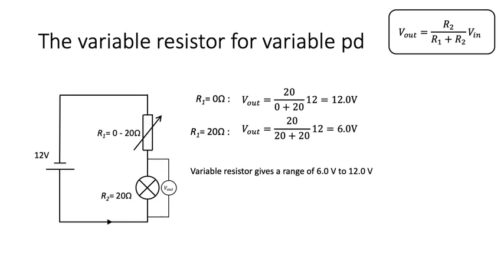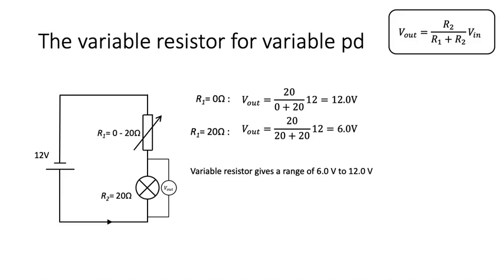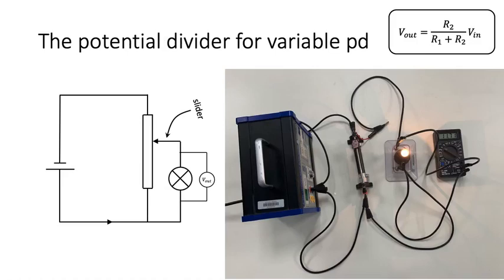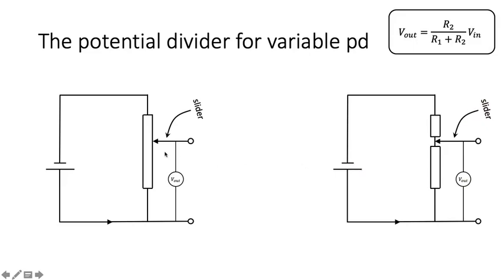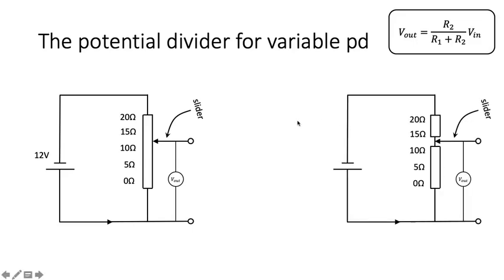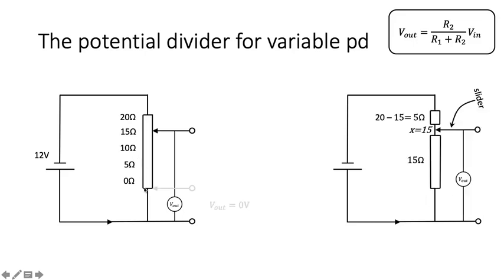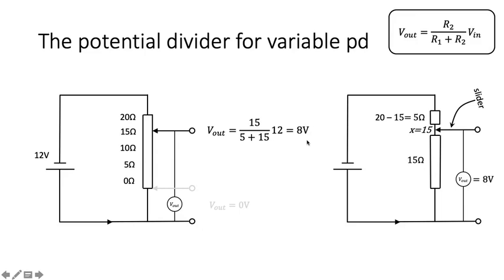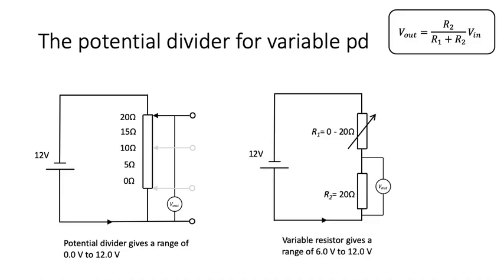5 2eiii Potential dividers for varying potential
How can potential dividers provide a varying potential to part of a circuit.